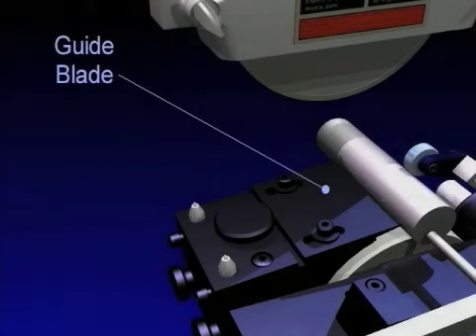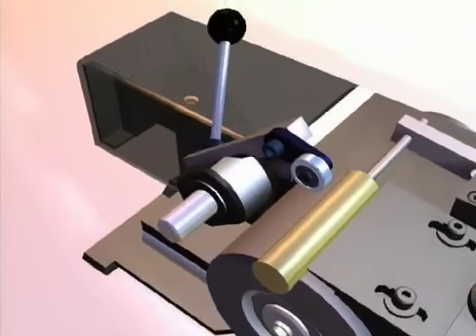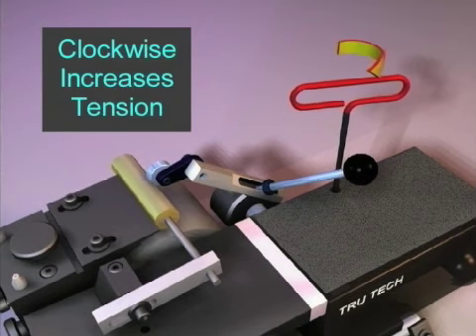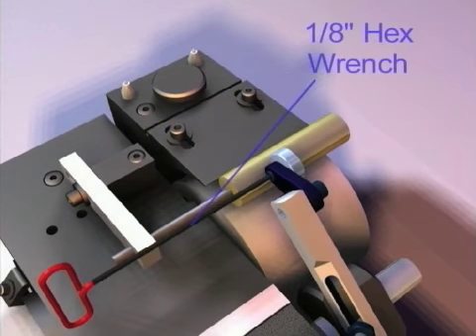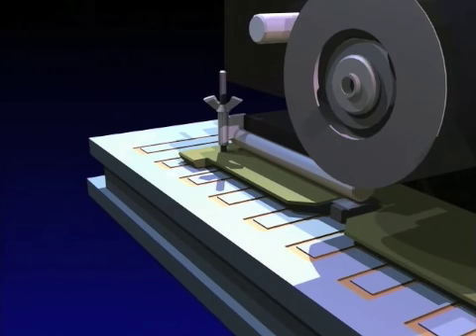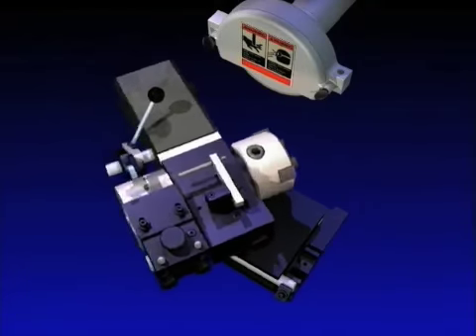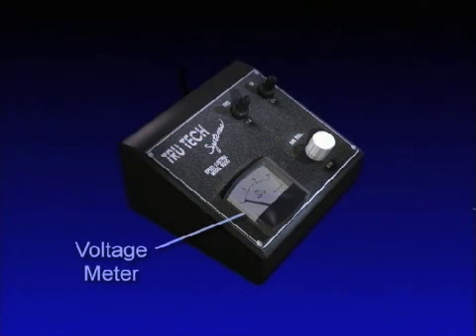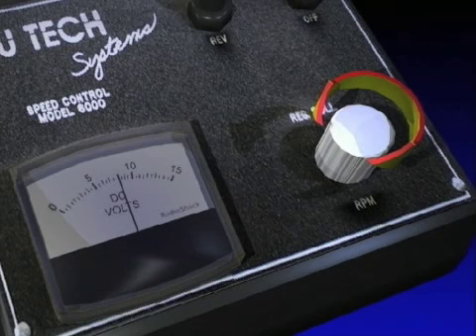TRU TECH Grinding Unit Training Pt. 2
Part 2 of the TRU TECH Ultra-Precision Grinding Unit Training Video